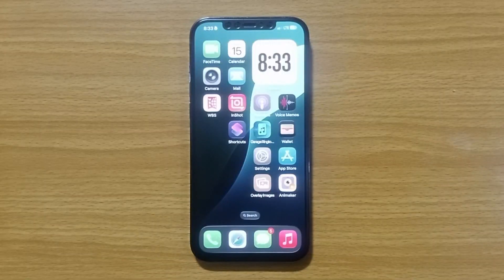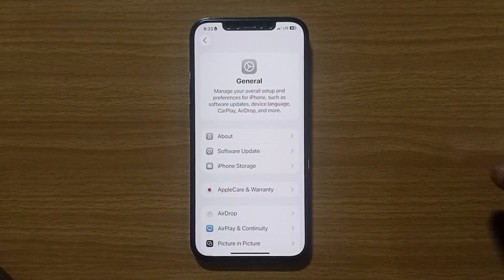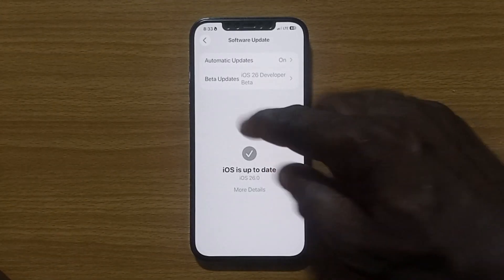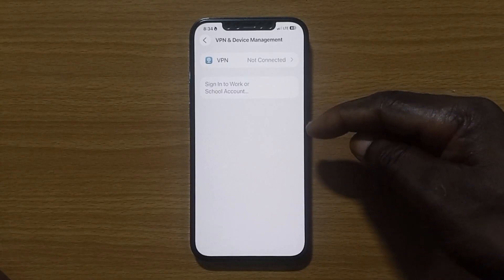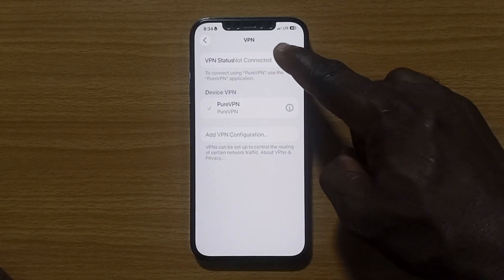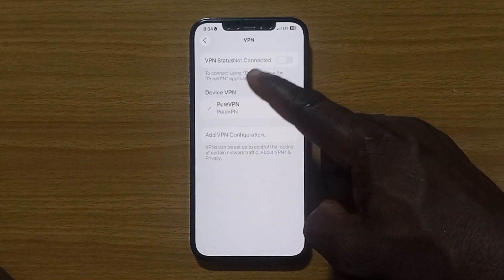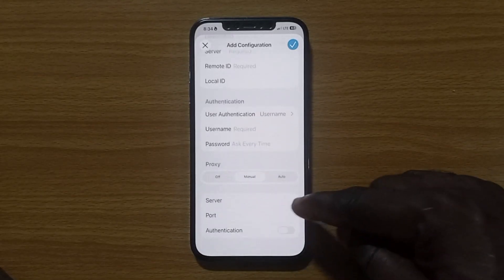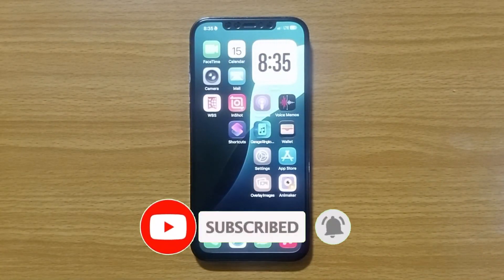How to Access VPN and Device Management on iOS 26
🔒 How to Access VPN and Device Management on iOS 26 (Step-by-Step Guide). Struggling to find VPN & Device Management settings on your iPhone running iOS 26?

In this video, I will show you exactly where to locate the VPN and Device Management options and how to use them to install profiles, connect to VPNs, and manage trusted certificates.

Whether you're trying to set up a work profile, install third-party apps, or configure a secure VPN, this guide is all you need.

✅ Works on iPhone and iPad with iOS 26
📱 No jailbreak or third-party app required
🔧 Easy, beginner-friendly walkthrough